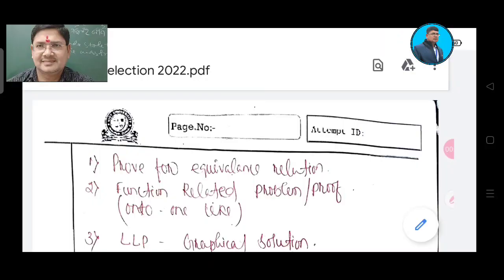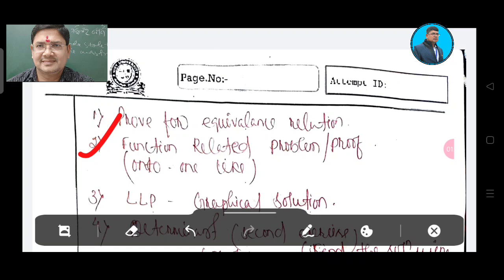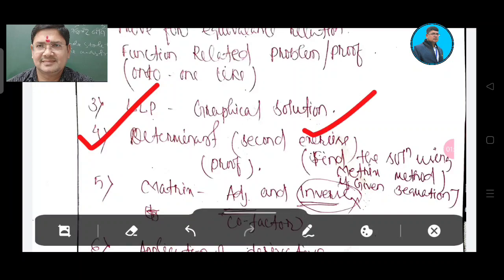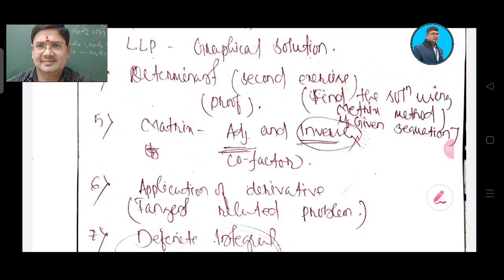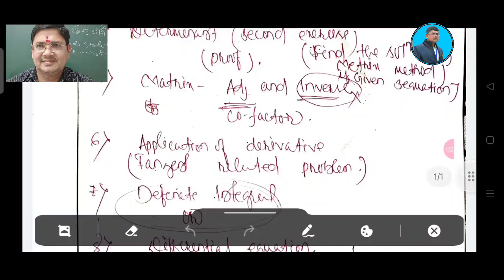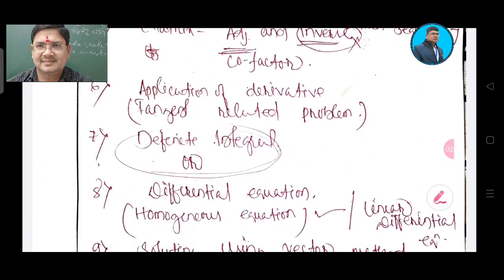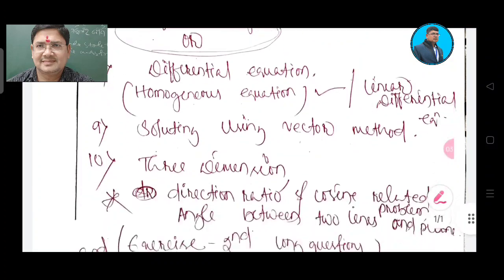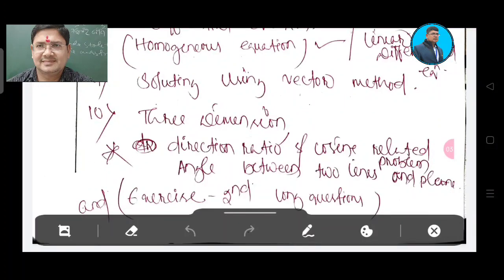Mathematics selective 2022 ll mathematics 5 marks and 3 marks selection question for +2 exam 2022..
Mathematics selective 2022 ll mathematics 5 marks and 2 marks selection question for +2 exam 2022..

This video explains on the most probable 5 marks and 3 marks selection question of mathematics for +2 board exam 2022 chse odisha for +2 2nd year students..

Thanks for visiting us.m